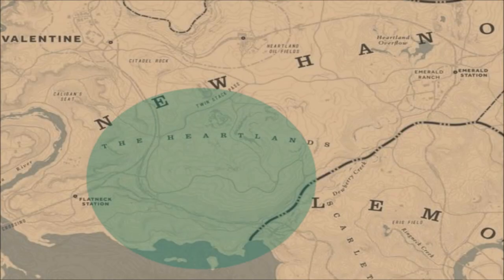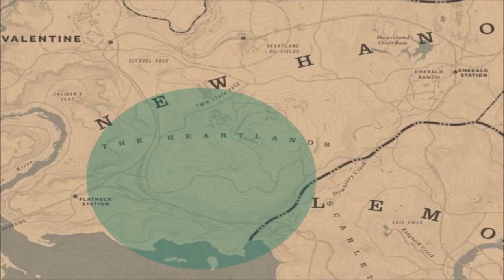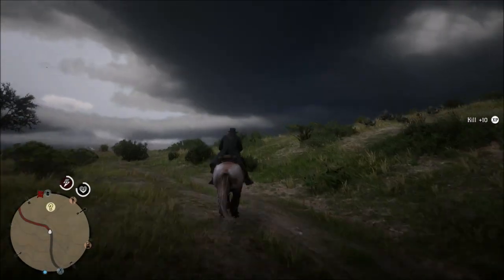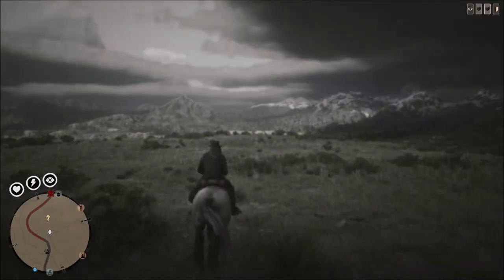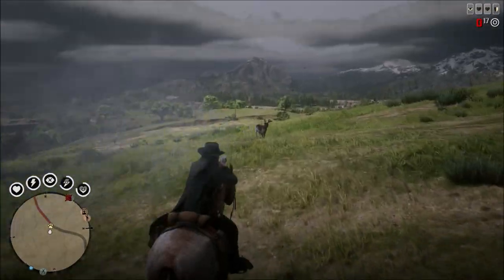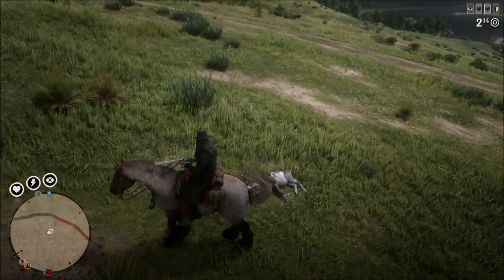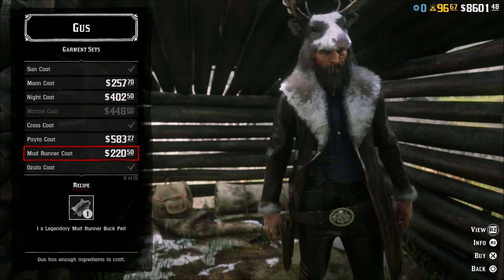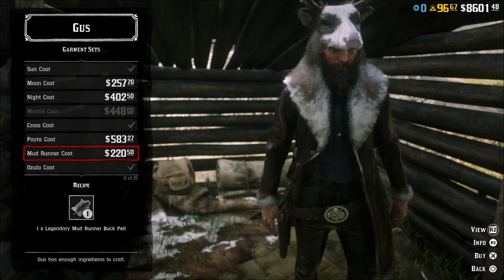🦌Legendary Mud Runner Buck Location | Red Dead Online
In todays video I will show you the location of the legendary mud runner buck in red dead online.